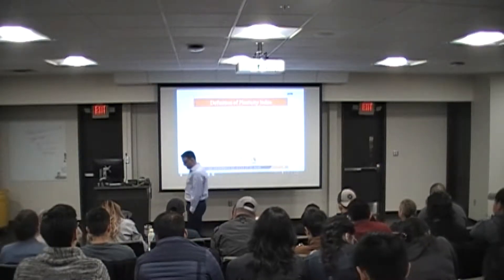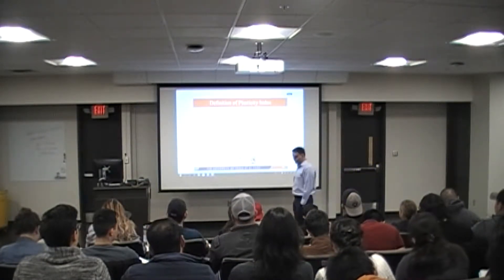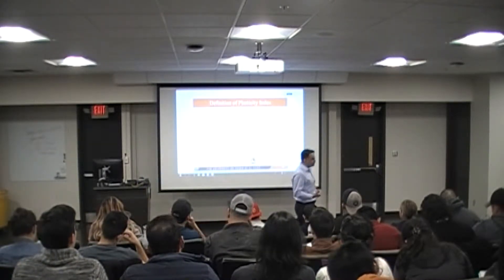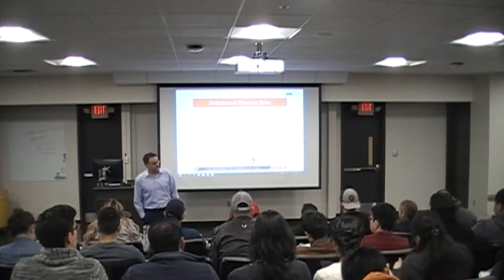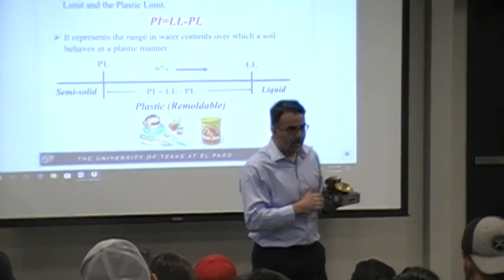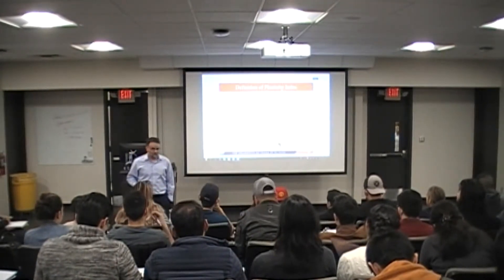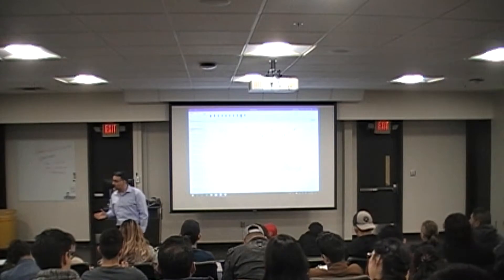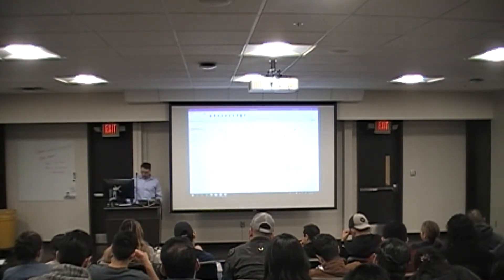Lecture 4.2 Atterberg Limits